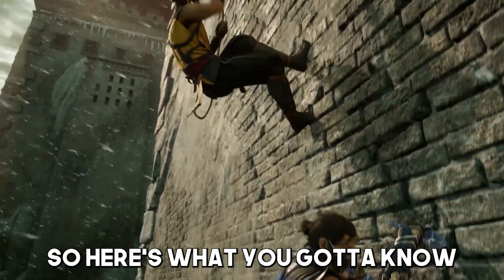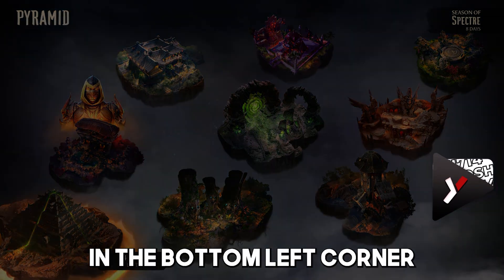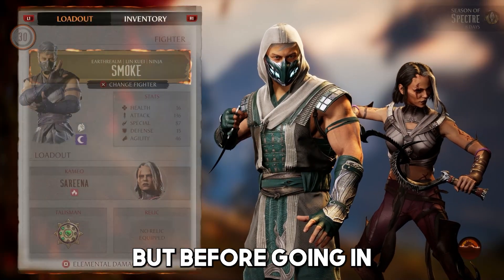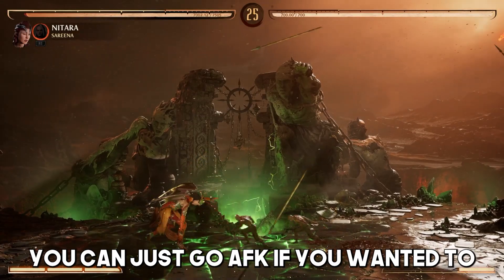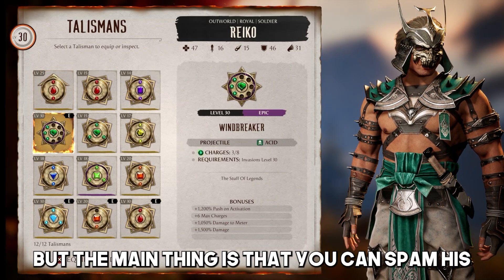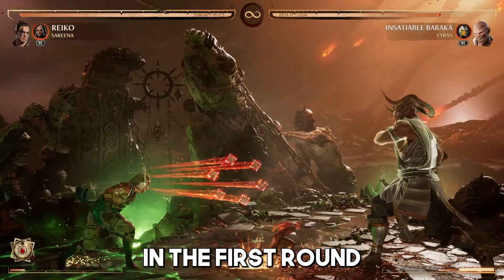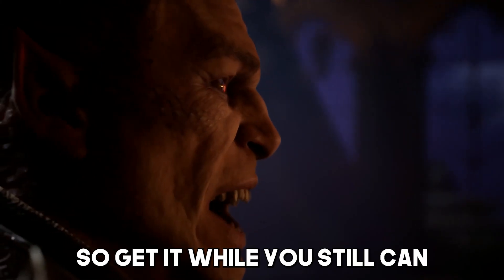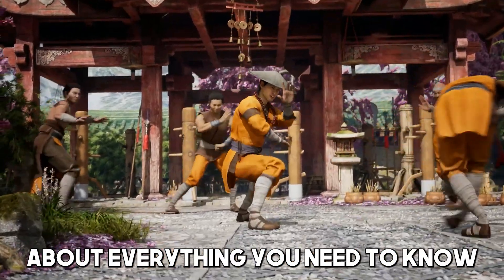What Are Titan Battles And How To Beat Them | Mortal Kombat 1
Here's how to Beat Titan Baraka in MK1 and insight on upcoming Titan Battles!